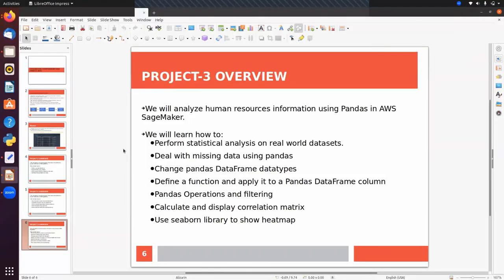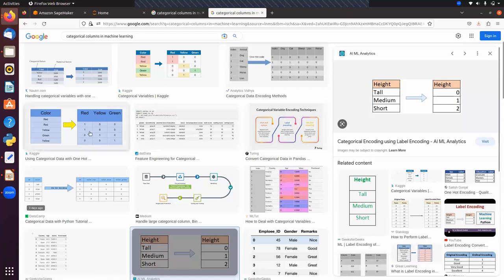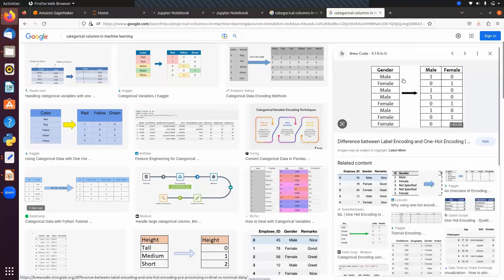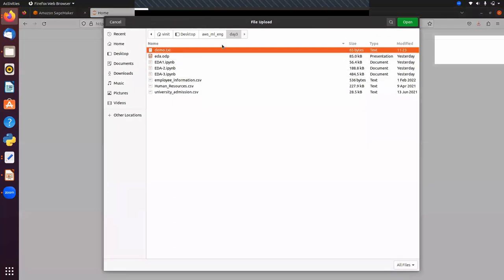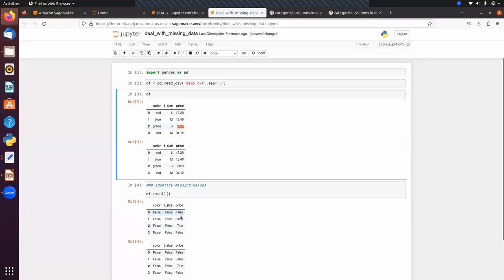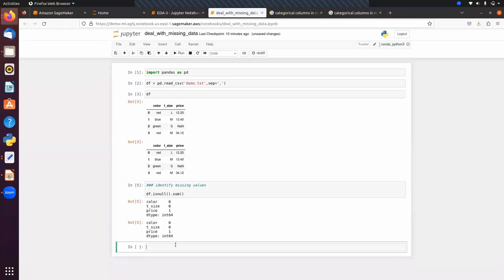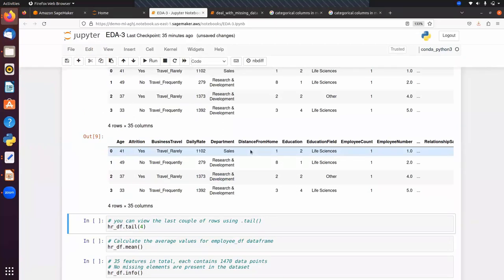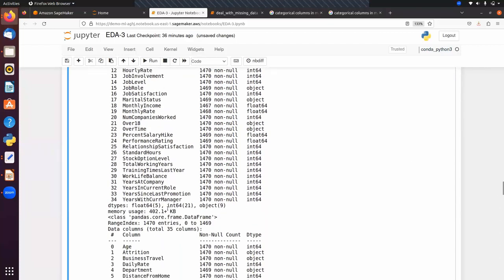Aws with Machine Learning lecture 09 by Vineet Saxena